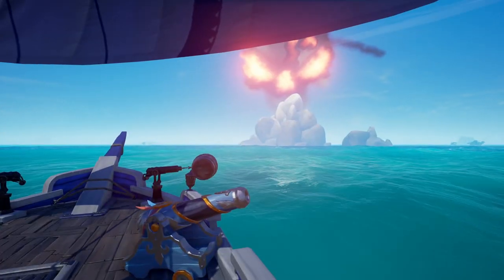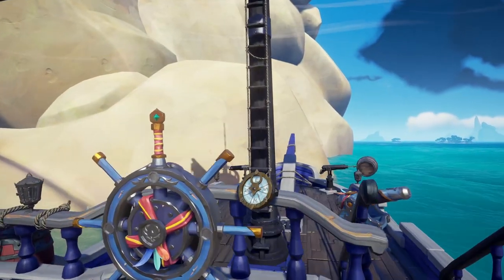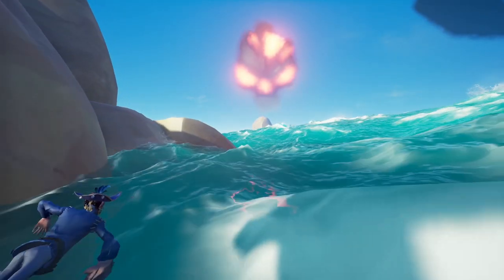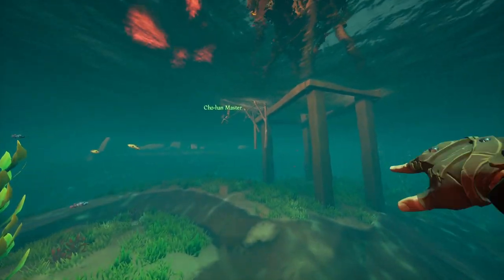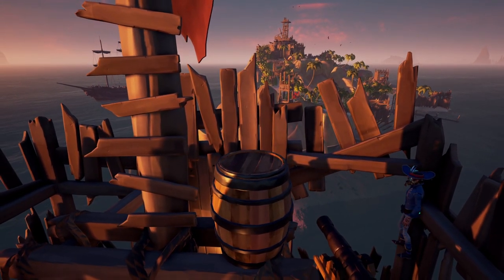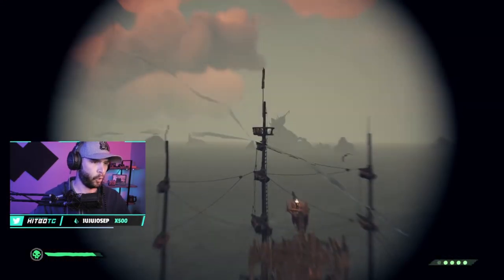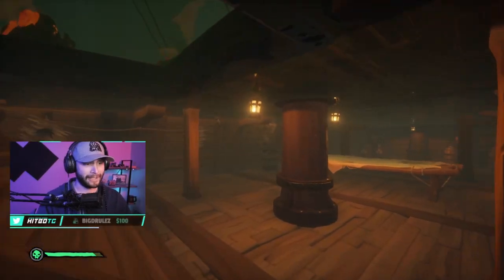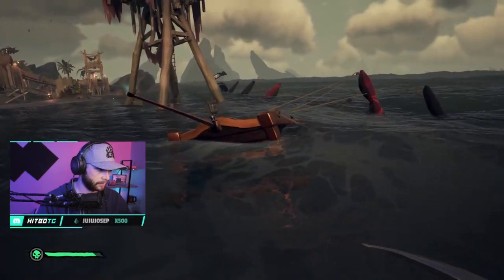HOW TO STEAL THE FORT OF FORTUNE // SEA OF THIEVES PVP GUIDE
In this Sea of Thieves PvP Guide Video, Hitbotc shows you all the things you need to know to learn how to steal the fort of fortune!

Hitbotc is a gamer, family man, and full-time nerd. He streams mainly Sea of Thieves and Escape from Tarkov with the occasional variety game. Come hang out for some gaming tips, tricks, and good vibes! Everyone is welcome on my channel!

▶  Stream Schedule: (All Times in CST)
MONDAYS | 1pm
TUESDAYS | 8am
WEDNESDAYS | 8am
THURSDAYS | 8am
FRIDAY | 8am